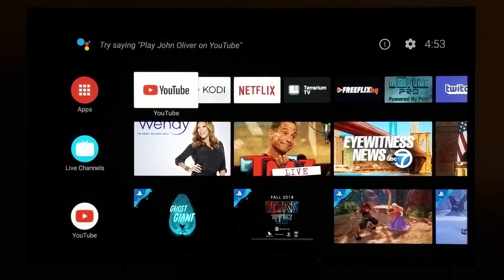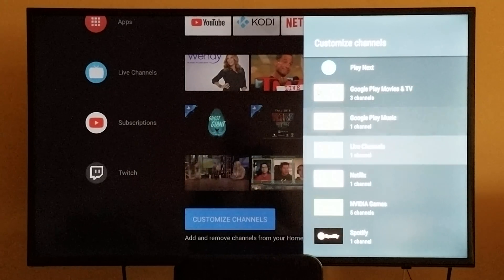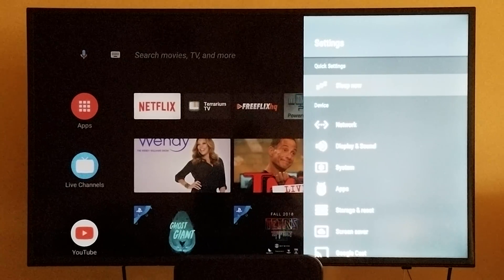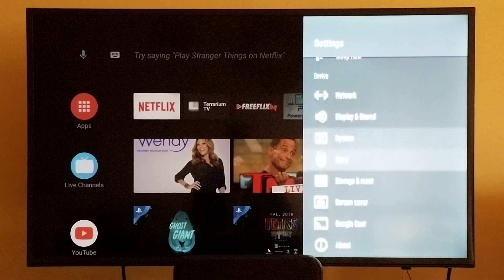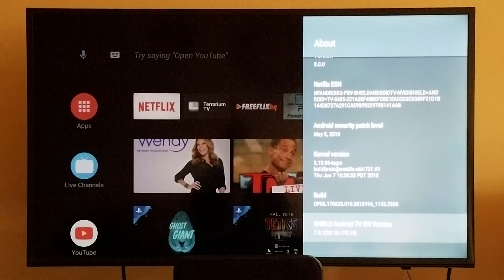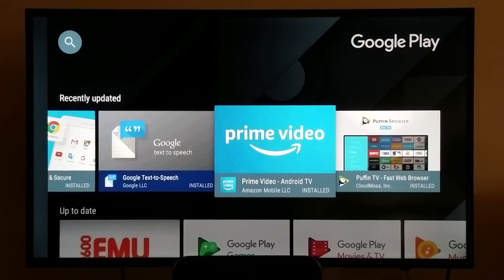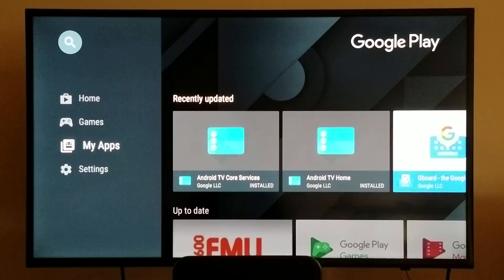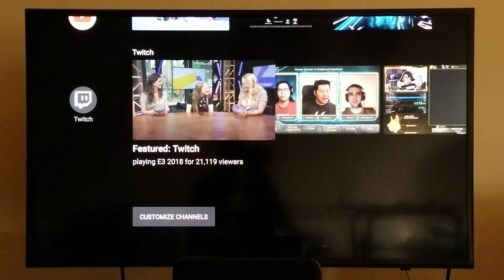Nvidia Shield Experience 7.0.1 update review.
Here I demo the newest nvidia shield experience update ver 7.0.1 with Android Oreo 8.0.